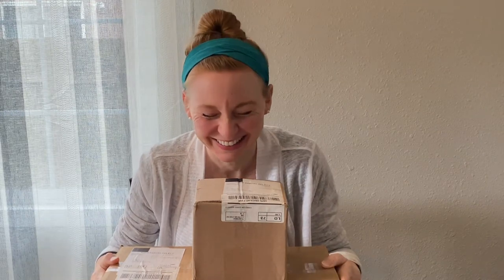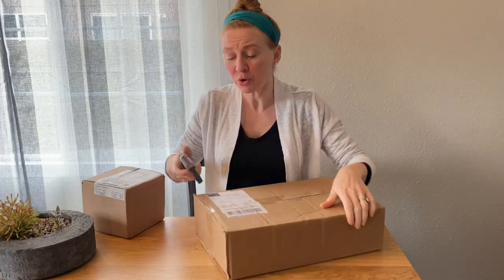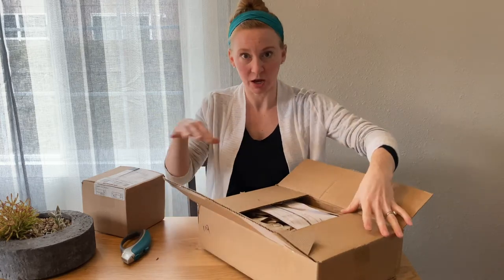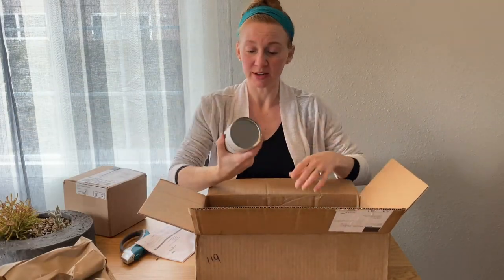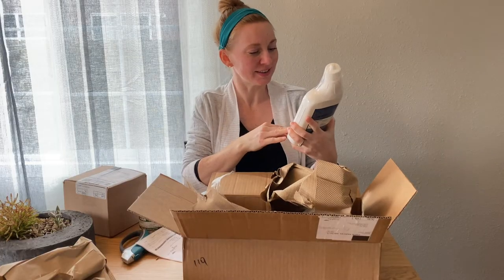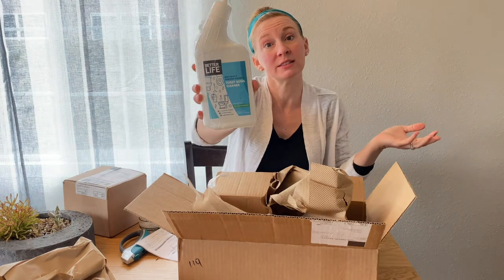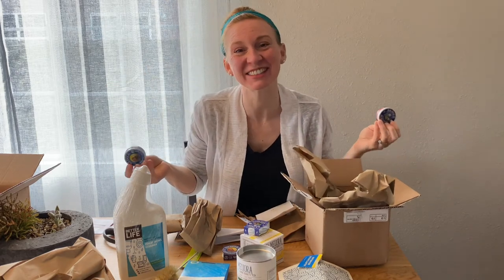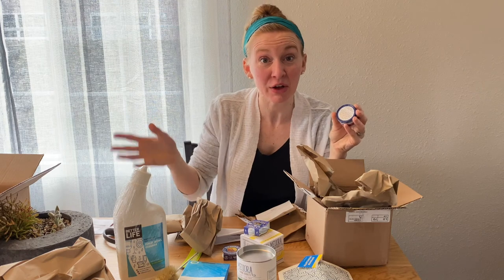MightyFix DOUBLE Unboxing! - Spring 2021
Double unboxing!!  I’ve been so busy with the spring time to-do’s and renovating our new house that my MightyFixes have piled up!  Let’s check out TWO months’ worth of my MightyFix subscription and the other goodies I added on.

See the kinds of products you could expect in your Fix.

Just wanna see the Fixes?  Use the timestamps to skip ahead.

Timecodes:
0:00 - Intro
6:18 - Fix #1
10:36 - Fix #2
13:18 - MightyFix Promo Code

MightyFix is the subscription program from MightyNest. com
It's $11 a month (which includes free shipping on any other products you want to add to your order) and they send you a home, kitchen, or body product aimed at helping you create a more sustainable life.

I love getting a little surprise and finding new ways to green up my game!

and use my code MIGHTYNOW

**SPOILER ALERT**

Here are the links to the goodies in the box.

THE FIXes:
U-Konserve Bottle Cleaning Brush

Extras:
Meliora Gentle Home Cleaning Scrub